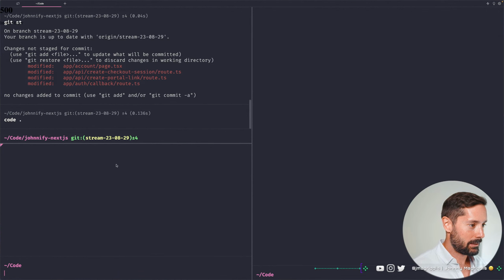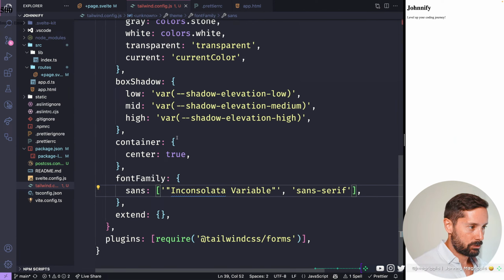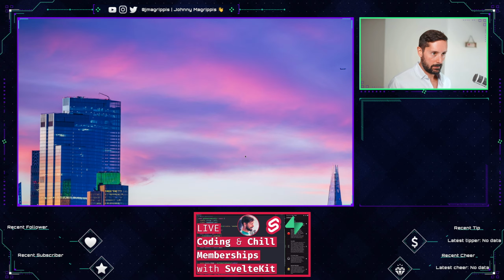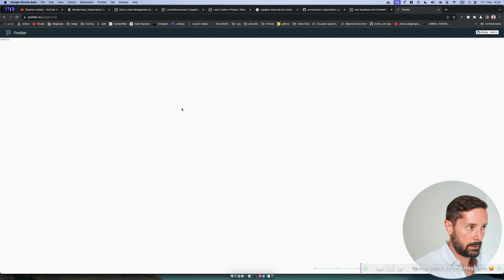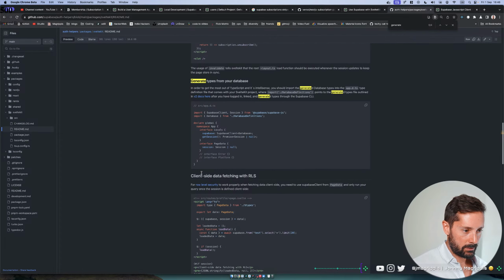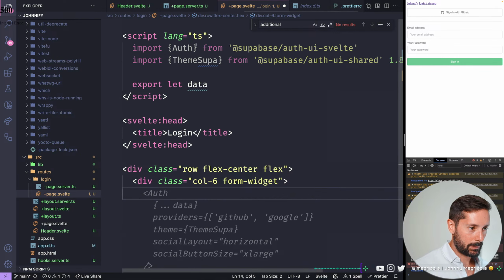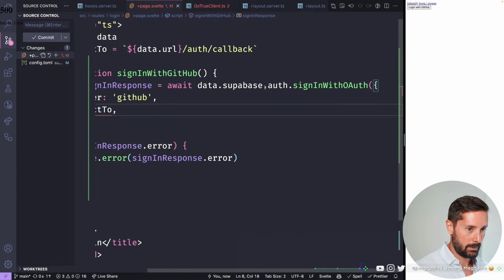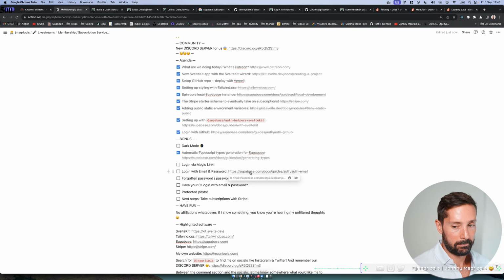Membership Subscription Service with SvelteKit & Supabase 🏦🔴 LIVE Coding & Chill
— Agenda —
— BONUS —
[ ]  Dark Mode 🌘
[ ]  Login via Magic Link!
[ ]  Forgotten password / password reset
[ ]  Have your CI login with email & password?
[ ]  Protected posts!
[ ]  Next steps: Take subscriptions with Stripe!

— HAVE FUN —

— Highlighted software —

0:00 - What we’re building today!
2:34 - New SvelteKit app with the SvelteKit wizard
6:10 - Thoughts on project structure
10:04 - Setup GitHub repo
11:14 - Connect repo & deploy with Vercel!
13:30 - Setting up styling with Tailwind.css
35:46 - Thoughts on Stripe & Supabase
42:00 - Initialising Supabase & spinning up local instance with Docker
49:55 - The Stripe starter schema to eventually take on subscriptions!
53:35 - Adding public static environment variables & setting up `@supabase/auth-helpers-sveltekit`
1:09:05 - Automatic typescript types generation
1:21:20 - Login route!
1:34:55 - Looking for Login with Github in the local project (it’s not there)
1:37:20 - Implementing “Login with Github”!